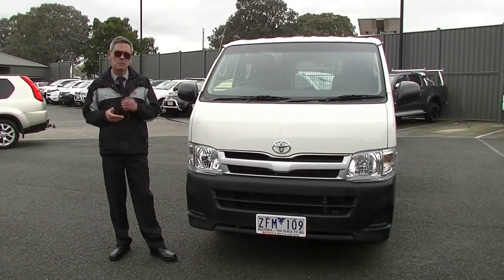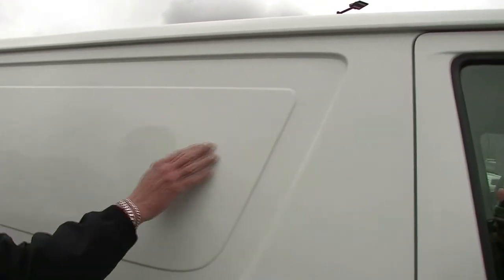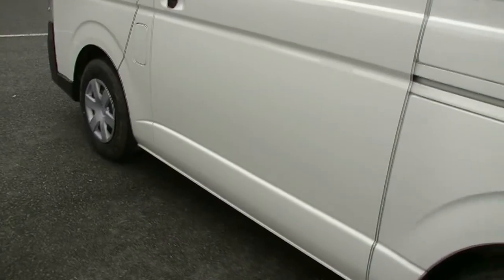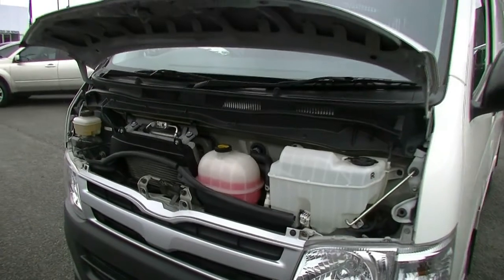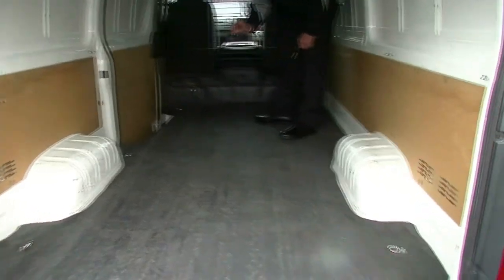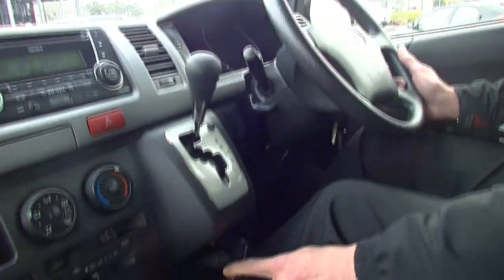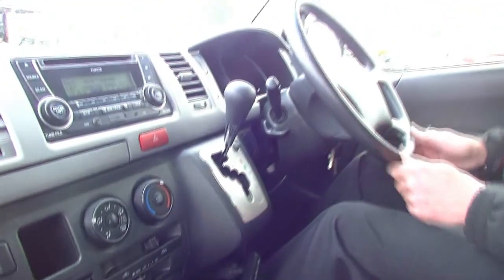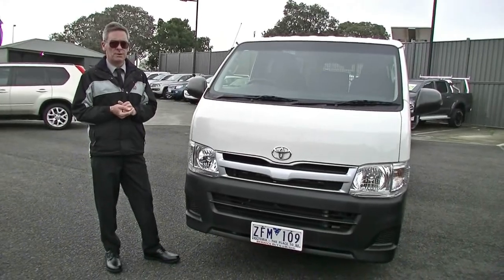B6957 - 2012 Toyota Hiace LWB Auto Walkaround Video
A video walkaround tour of the B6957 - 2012 Toyota Hiace LWB Auto Presented by Mark Mcgregor Used Car Sales at Berwick Mitsubishi,